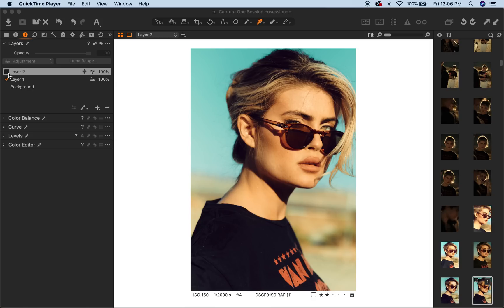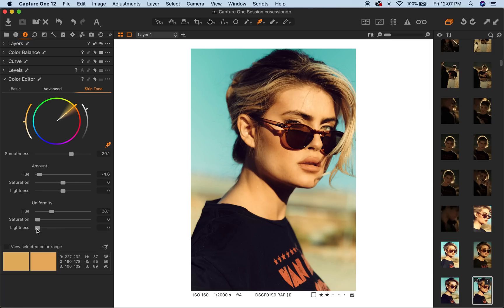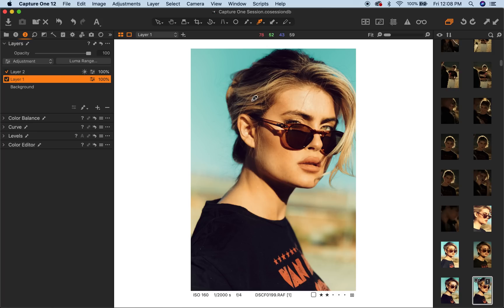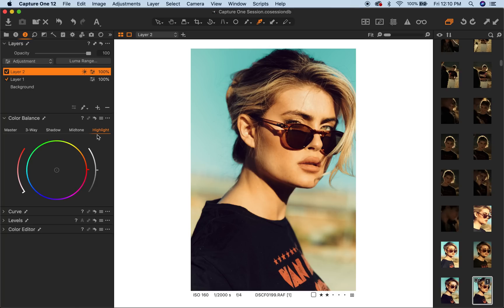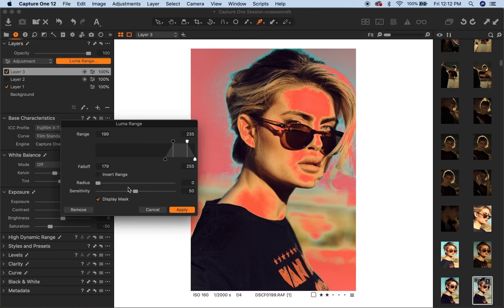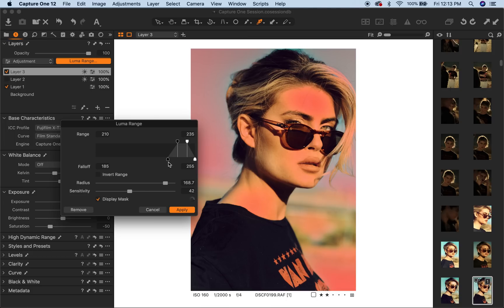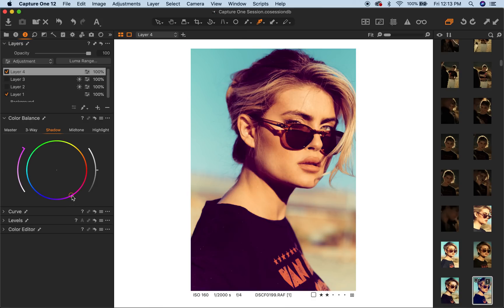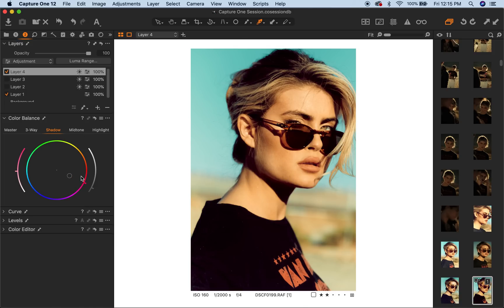New Capture One Pro 12 Features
Hey y'all, I wanted to make this video before Capture One Pro 12's launch but I've been so slammed!

So here's the first new tool that they releases that I am loving! Specially for us Fujifilm shooters, we have the best skin tones and sometimes they need a little push!

Check out Capture Ones current sales! Link provided to me by Capture One!